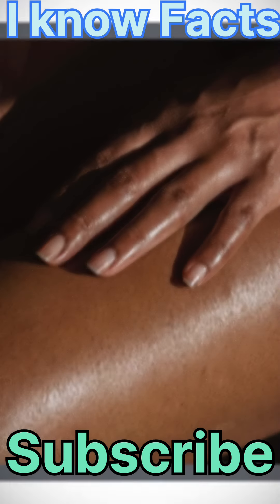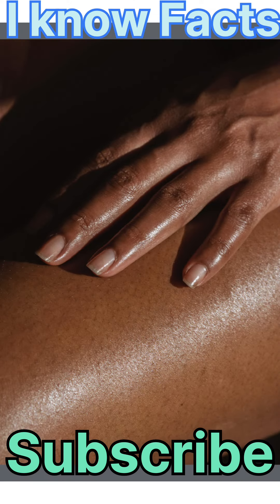I know#facts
I know